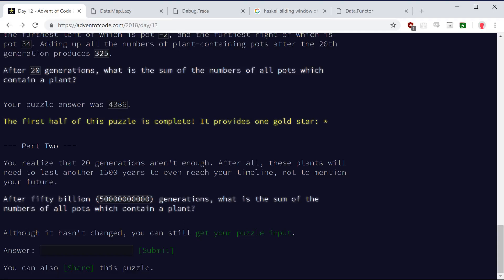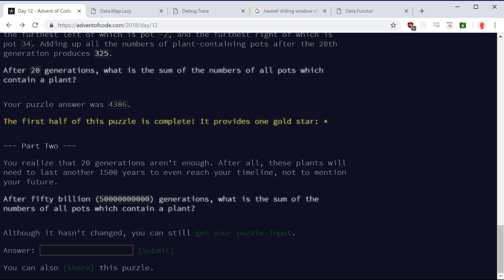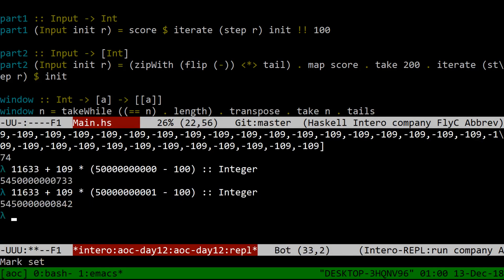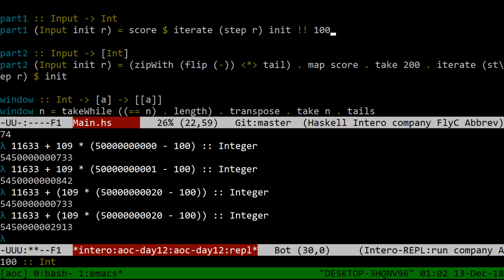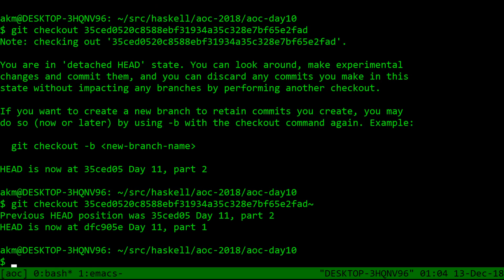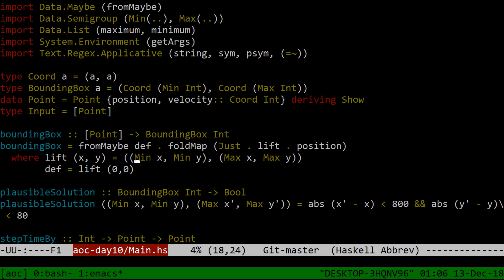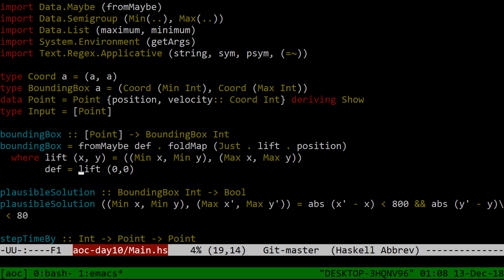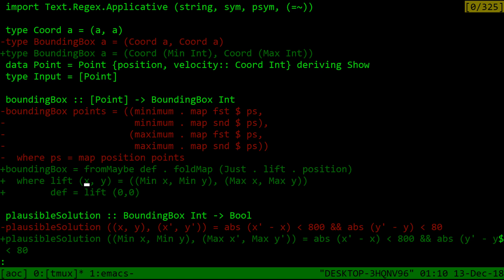[Advent of Code] 2018: update on days 10&12 (Haskell)